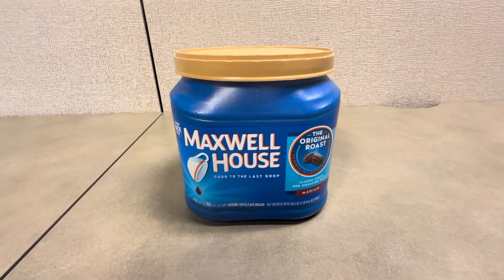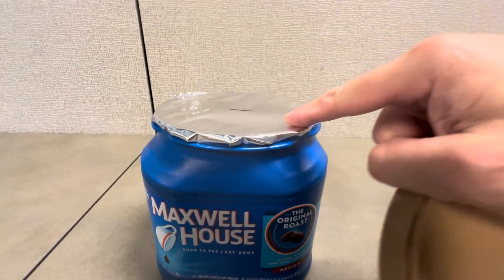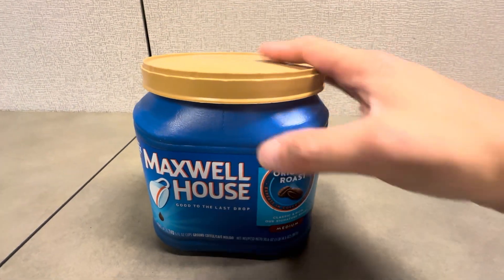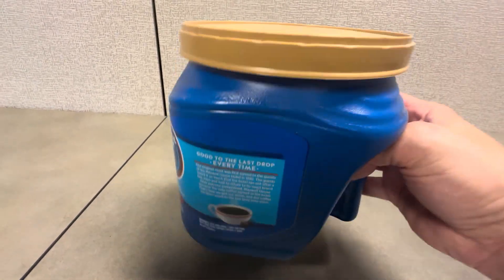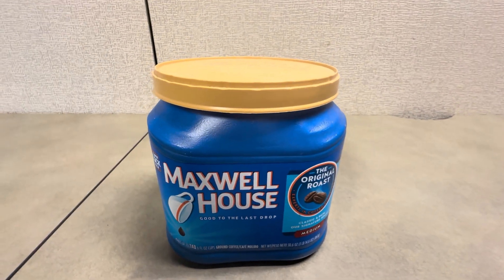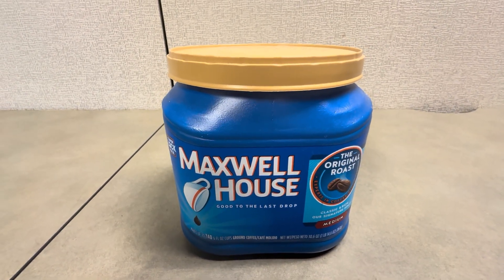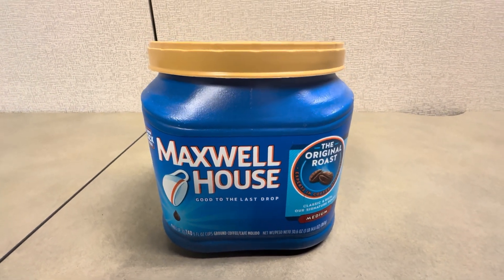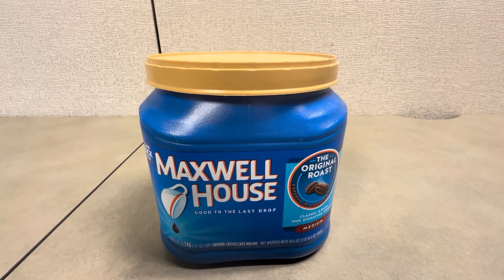Maxwell House Medium Roast 30.6 oz Canister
Review of the Maxwell House Medium Roast 30.6 oz Canister.